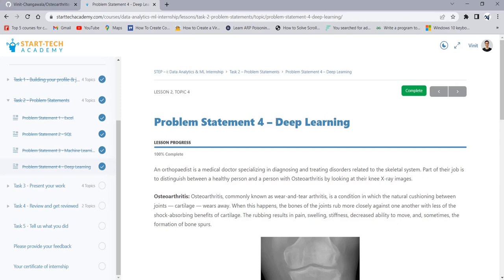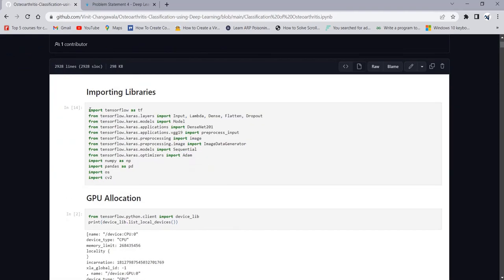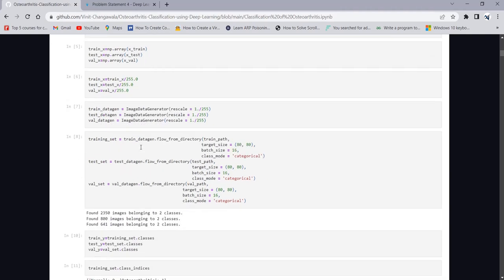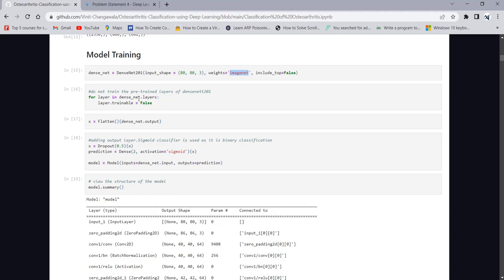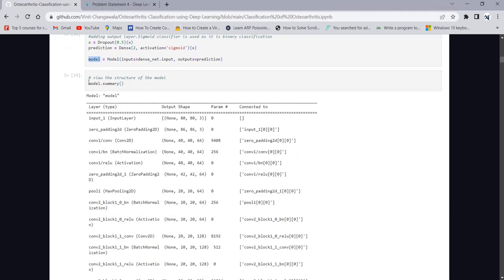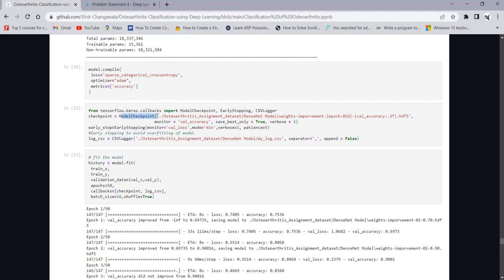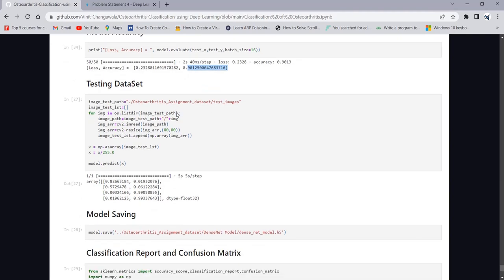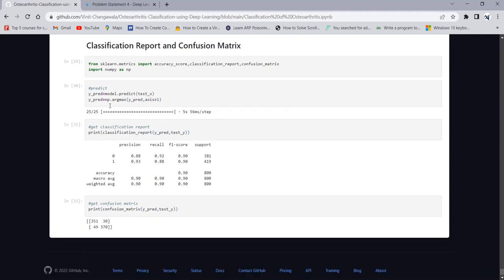Start-Tech Academy iStep Program Task4: Osteoarthritis detection using Deep Learning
This video consists of task 3 of the iStep program of Data Analysis program by Start-Tech Academy.
Osteoarthritis: Osteoarthritis, commonly known as wear-and-tear arthritis, is a condition in which the natural cushioning between joints — cartilage — wears away. When this happens, the bones of the joints rub more closely against one another with less of the shock-absorbing benefits of cartilage. The rubbing results in pain, swelling, stiffness, decreased ability to move, and, sometimes, the formation of bone spurs.

The Question is described below:
You have to create a deep learning model that can detect if osteoarthritis is present or not in a given knee X-ray image.

Dataset
The Dataset contains three folders
1. Test (845 images)
2. Train (2350 images)
3. Valid (641 images)

The train is a dataset that you will use to train your model.
The test is a dataset that you will use to test your model and find out the accuracy and confusion matrix.

Each of these folders has two sub-folders of Normal and  Osteoarthritis

Your task is to create a deep learning model that can provide the probability of having osteoarthritis for a given knee X-ray image.